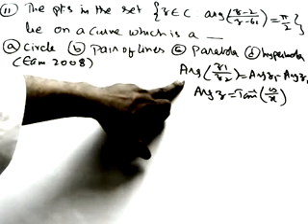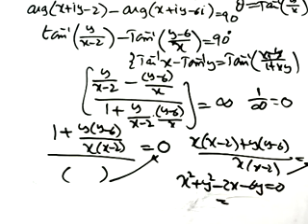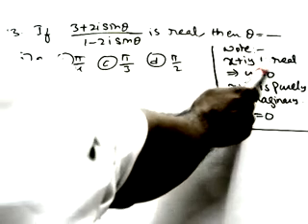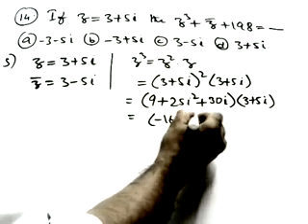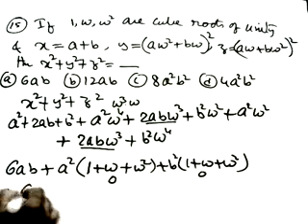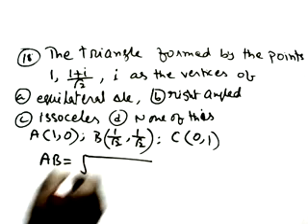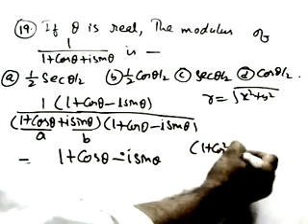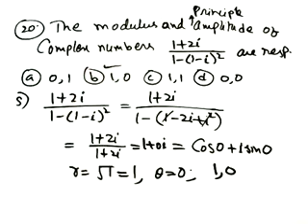COMPLEX NUMBERS Part-2. Eamcet ;IIT;JEE, Mains. Previous eamcet questions By Arshad sir